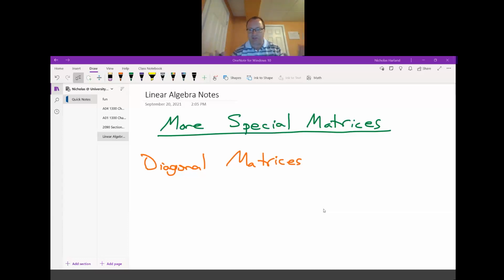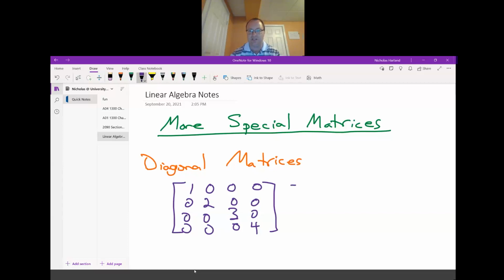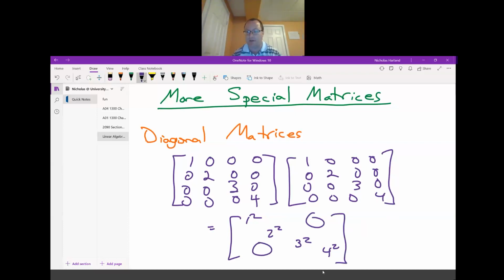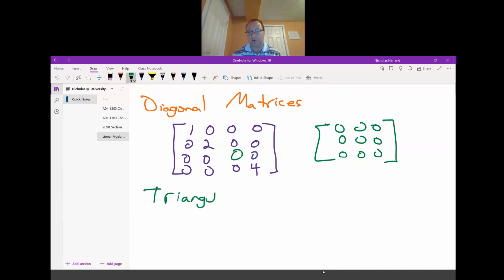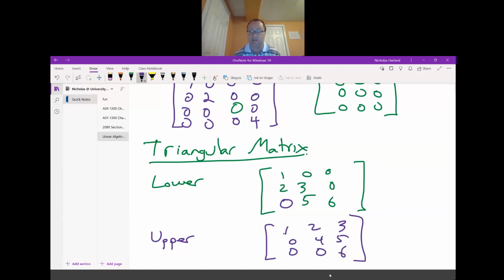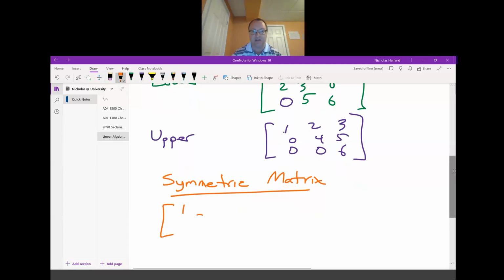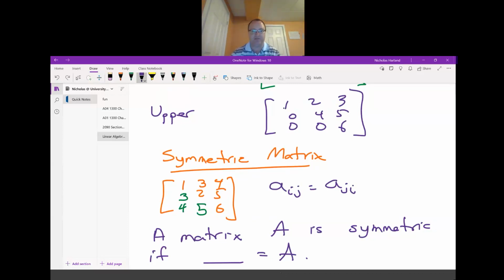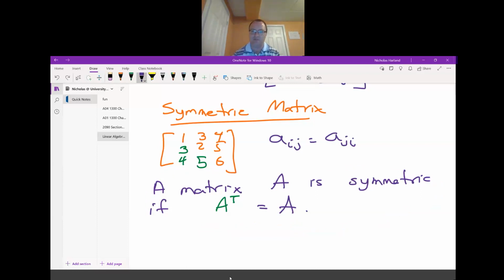Math 1300 Section 1.7